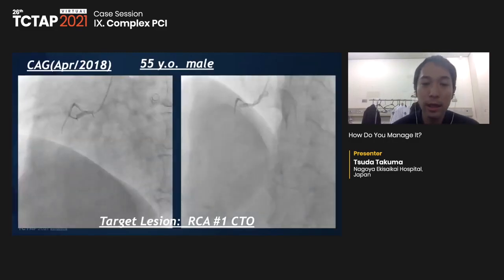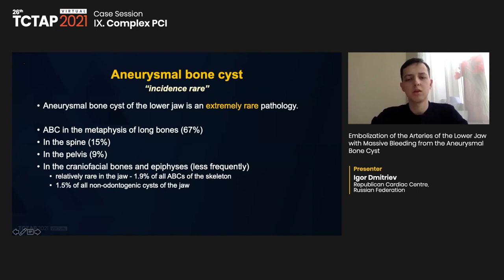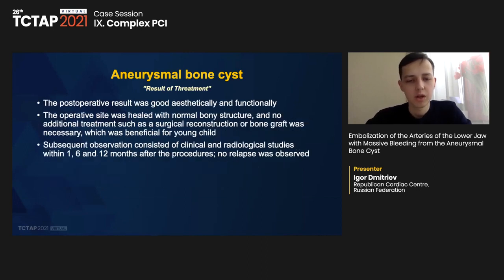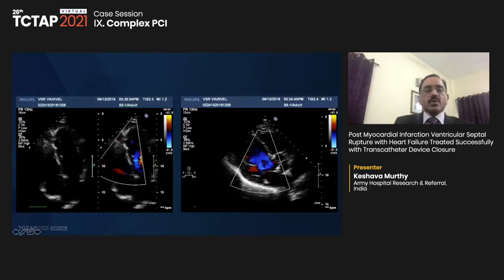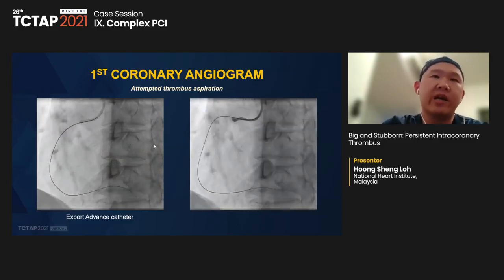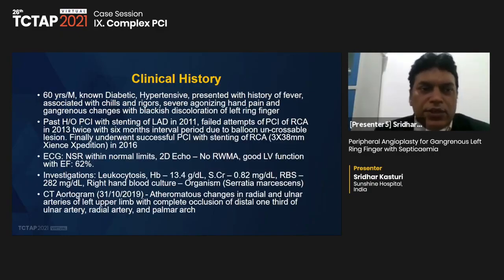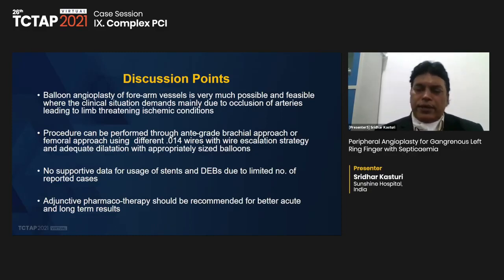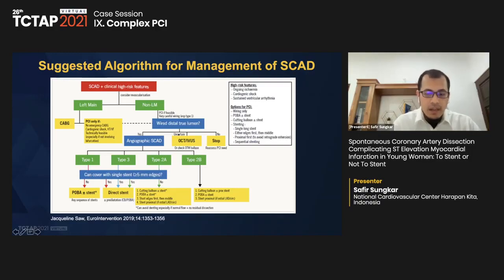PTA for Gangrenous Left Ring Finger with Septicaemia TCTAP 2021 - By Dr Sridhar Kasturi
Moderator(s)-Francisco Jose Ayala Riquelme, Seung-Ho Hur
Panelist(s)-Ryoji Koshida, Kyusup Lee, Zhehao Piao

-How Do You Manage It? [Tsuda Takuma]
-Embolization of the Arteries of the Lower Jaw with Massive Bleeding from the Aneurysmal Bone Cyst [Igor Dmitriev]
-Post Myocardial Infarction Ventricular Septal Rupture with Heart Failure Treated Successfully with Transcatheter Device Closure [Keshava Murthy]
-Big and Stubborn: Persistent Intracoronary Thrombus [Hoong Sheng Loh]
-Peripheral Angioplasty for Gangrenous Left Ring Finger with Septicaemia [Sridhar Kasturi]
-Spontaneous Coronary Artery Dissection Complicating ST Elevation Myocardial Infarction in Young Women: To Stent or Not To Stent [Safir Sungkar]